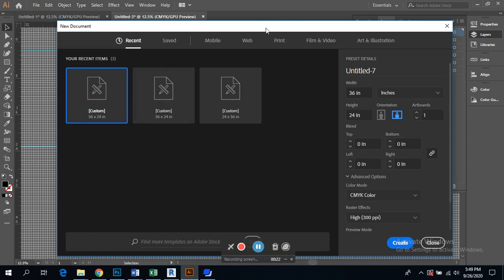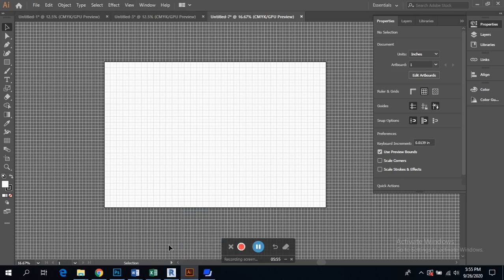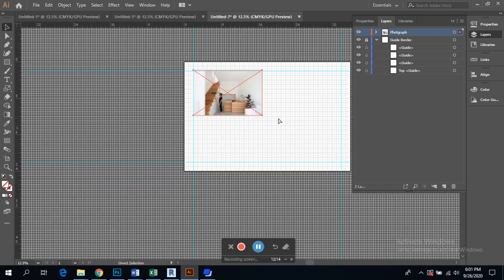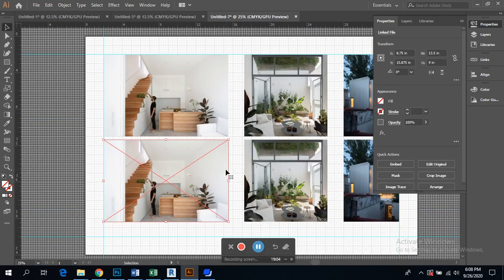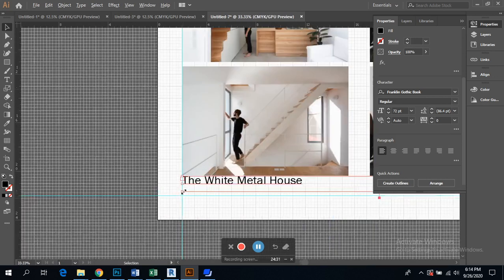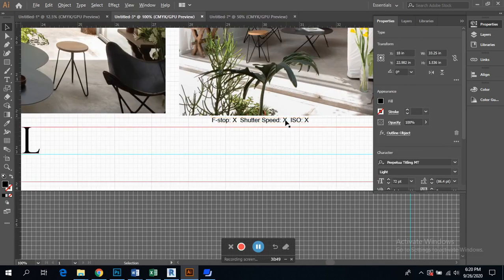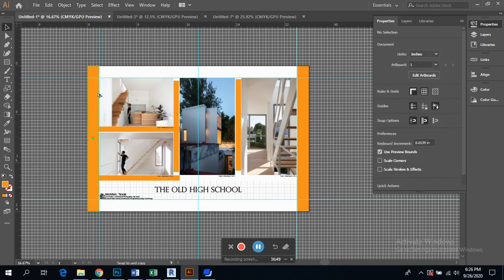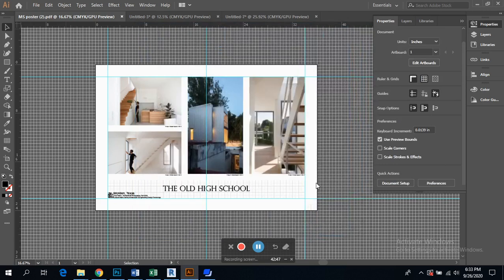Adobe Illustrator Photography Poster Demo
How to:
- Embed/ Unembedded Images
- Using Grids, Guides, Grid Snaps
- Creating a Layout
- Placing and cropping images